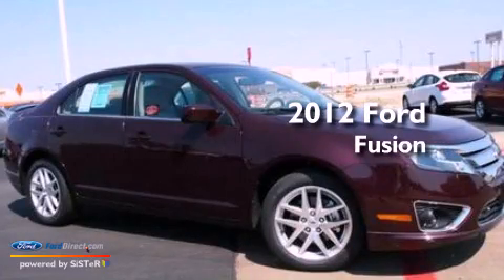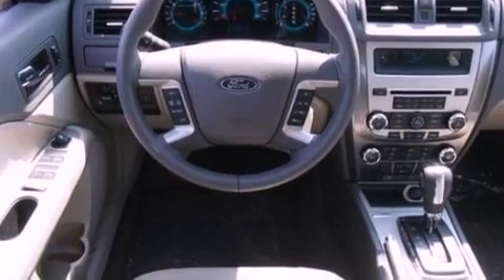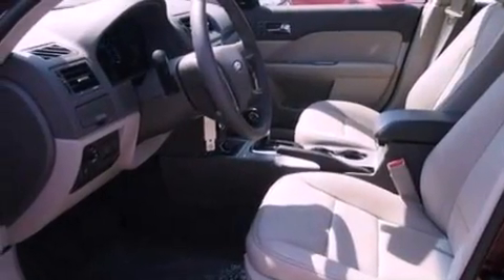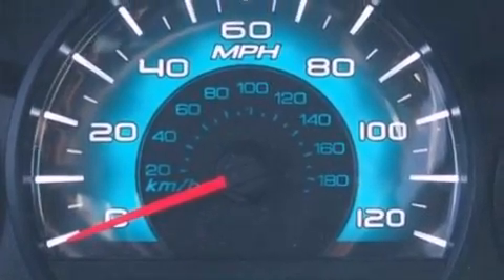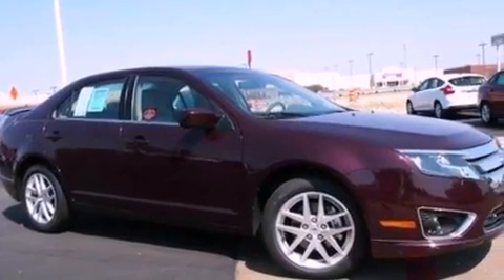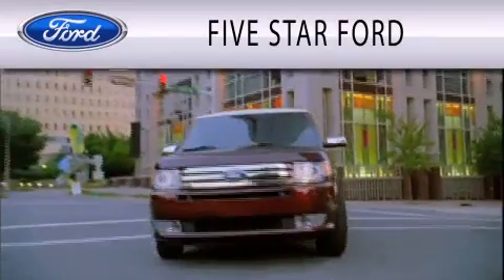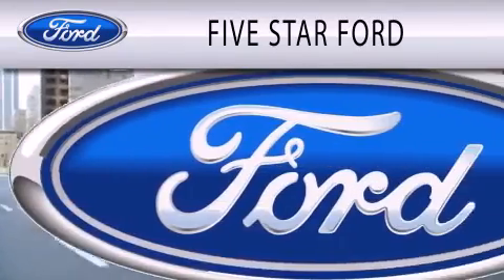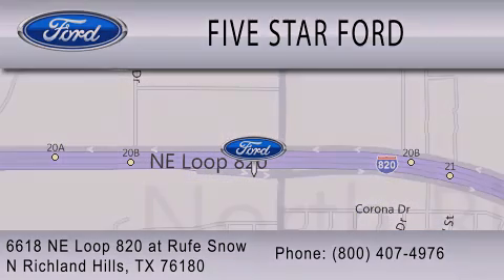2012 FORD FUSION North Richland Hills TX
Year : 2012
 Make : FORD
 Model : FUSION
 Engine : 3.0L V6 24V MPFI DOHC FLEXIBLE FUEL
 Trans . : 6-SPEED AUTOMATIC
 Exterior : BORDEAUX RED
 Miles : 35

 Stock : CR448097